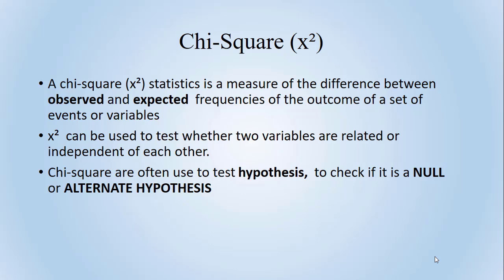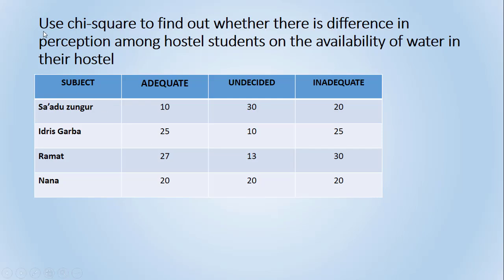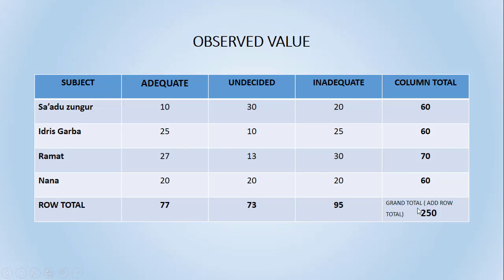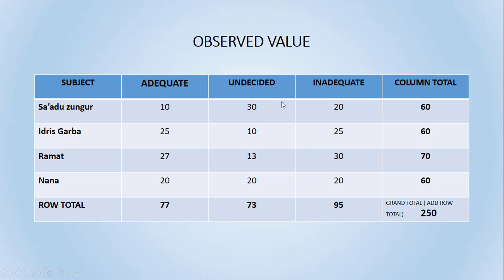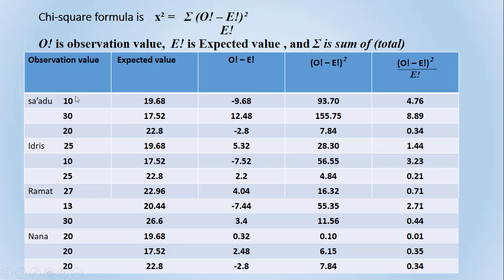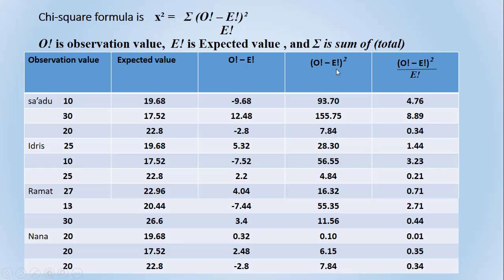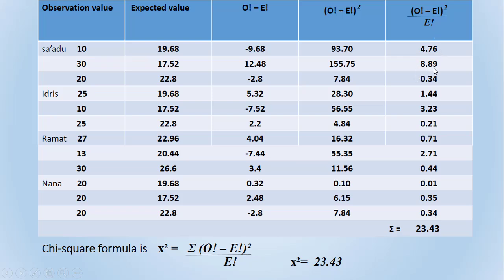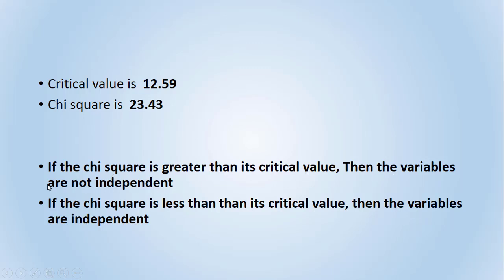CHI SQUARE EXPLAINED AND SOLVED